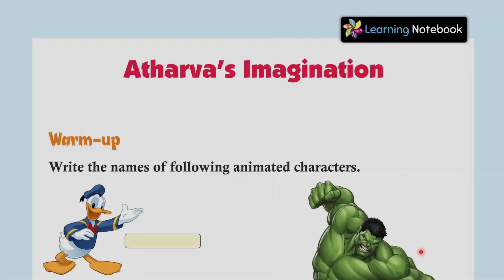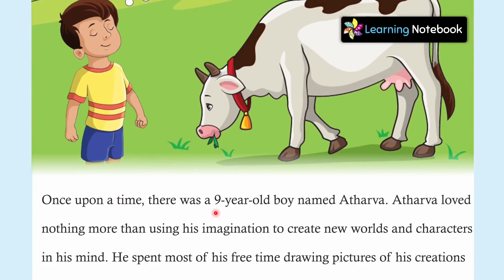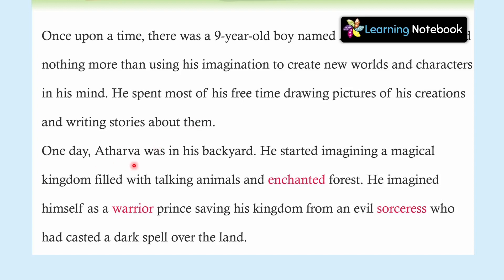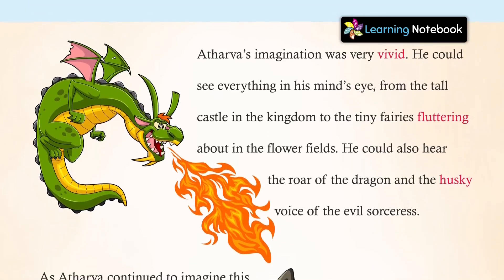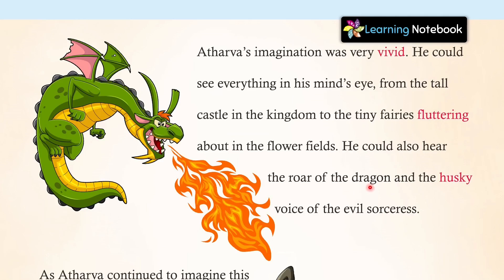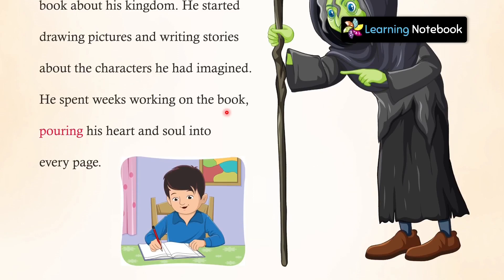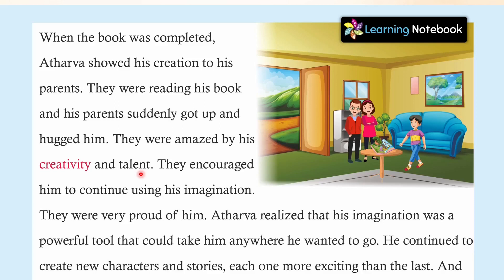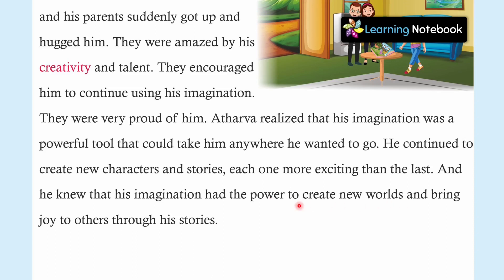ATHARVA’S IMAGINATION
ATHARVA’S IMAGINATION - English story is covered in this chapter. Learn English by reading this sweet story along with me. This English story has new words and helps in improving your vocabulary.